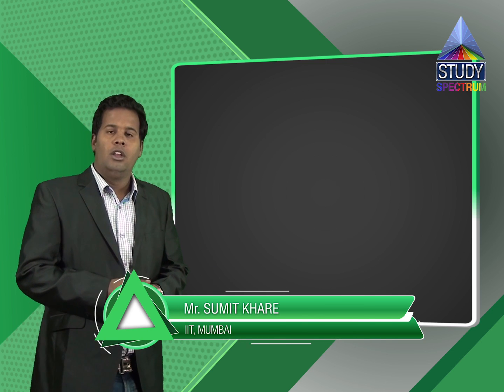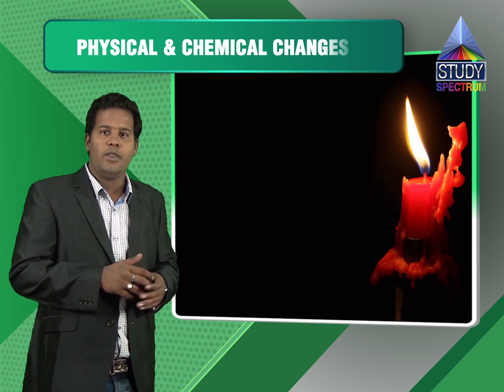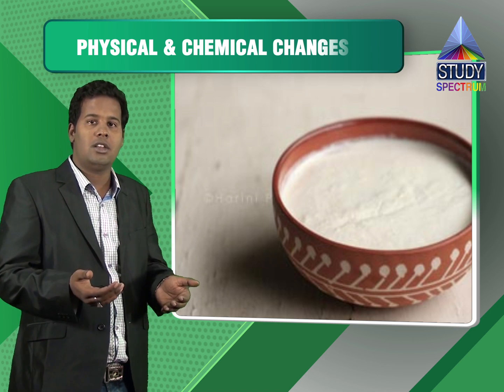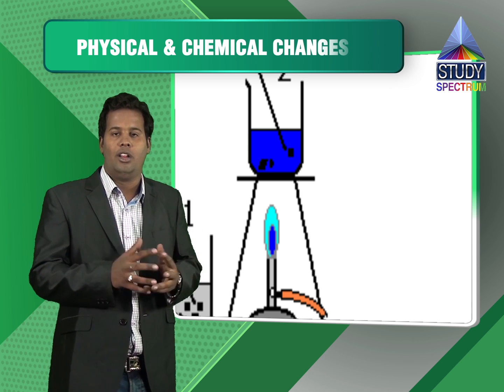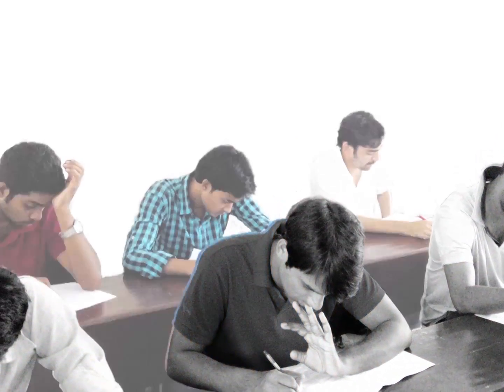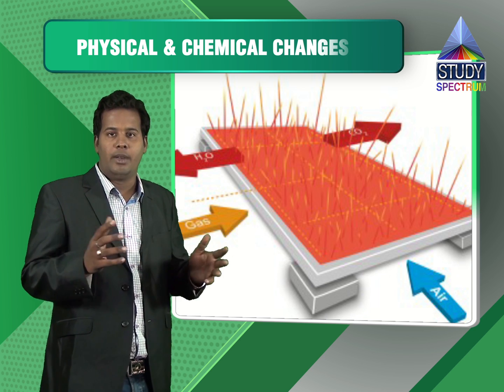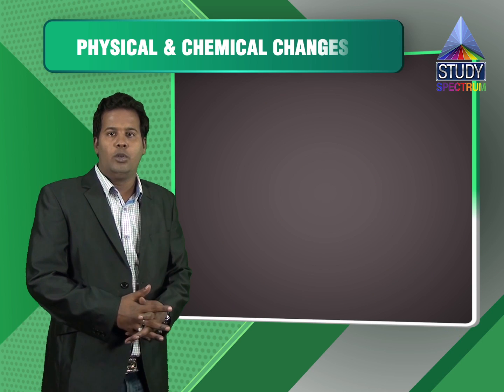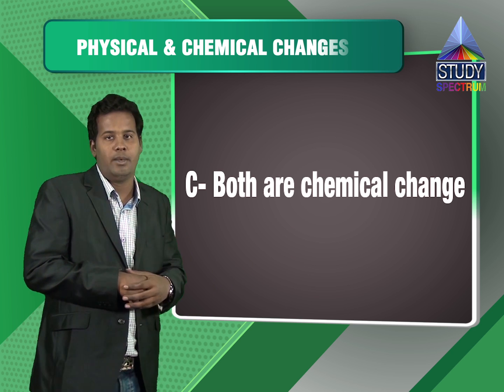CBSE 7 Science Physical and Chemical changes Ep 03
In this video we will learn about the physical and chemical changes between the vinegar, baking soda, water and carbon dioxide. We will learn about all the changes occur in fire with wood, chemical and physical changes in candle, changes in curd. Our teacher will explain very beautifully all the physical changes and chemical changes occur in some substances. We will discuss the changes of chemical reaction in iron rod that how the change can be occur in the iron rod and why its colour will change after the reaction completed and we will teach you all the concepts regarding physical and chemical changes.

Chemistry concepts and equation made easy for you through videos and animations. Chemistry tutors also refer to these videos for online teaching. Your maths tutor is in your pocket now and tuition centre at home with our educational videos. No more private tutor or online study as we provide educational videos for free.